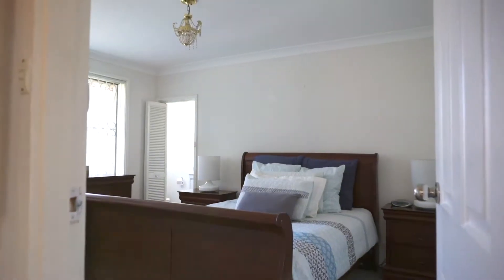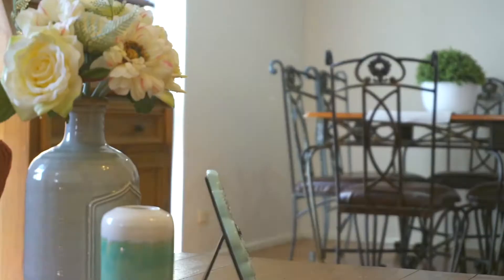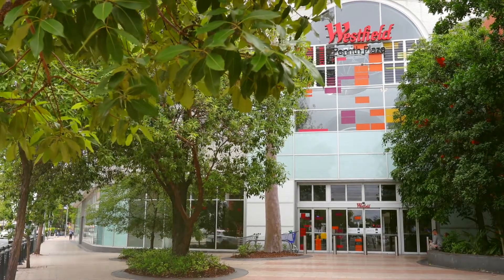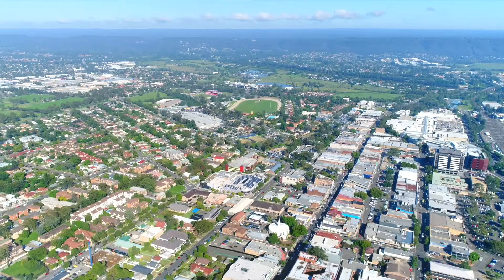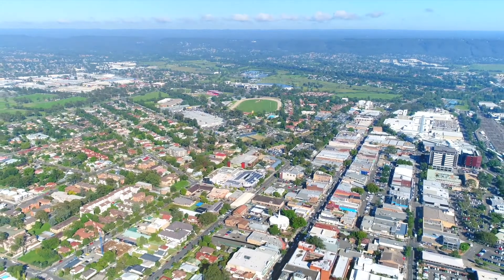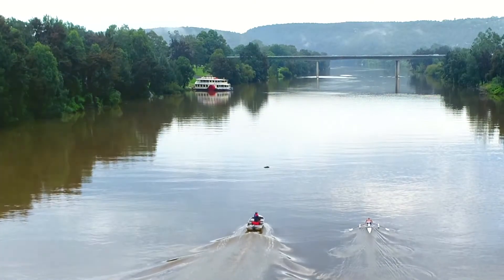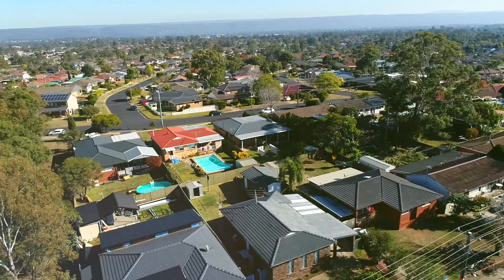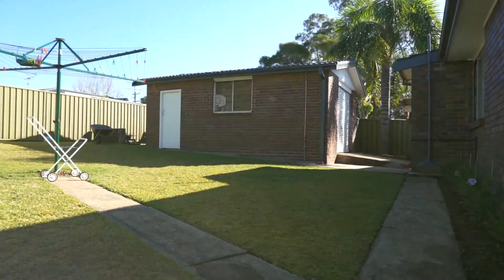203 Parker Street South Penrith